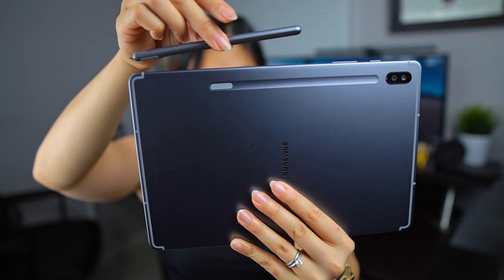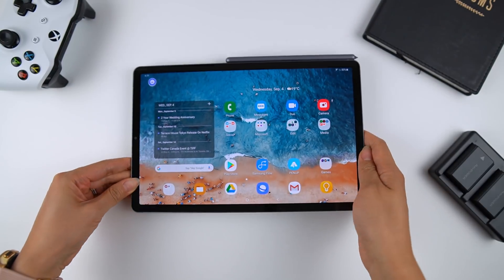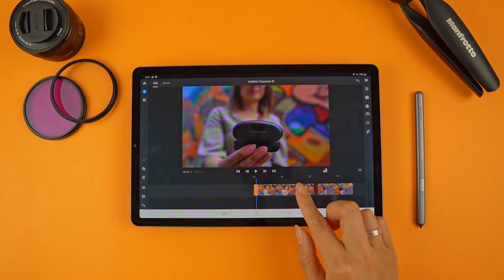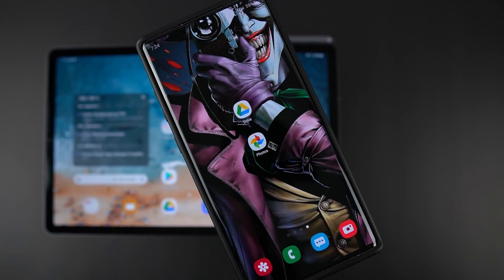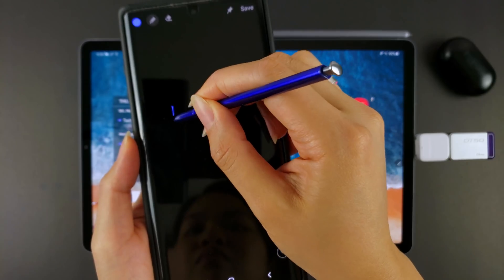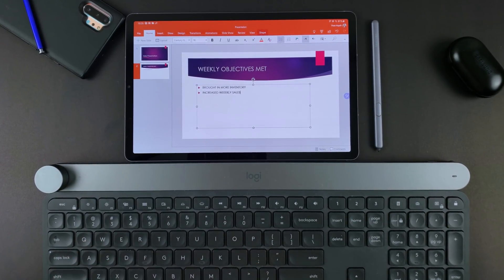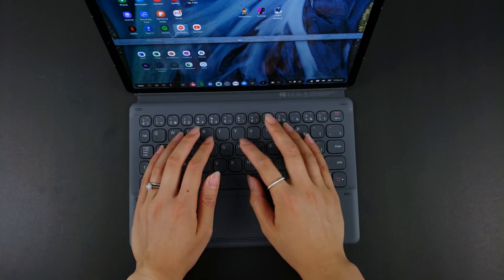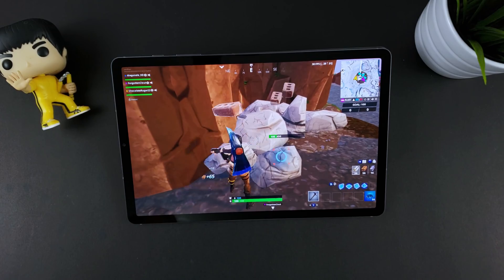Samsung Galaxy Tab S6 - Keyboard, Adobe Rush, Microsoft Apps!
The Galaxy Tab S6 Book Cover Keyboard is here! Let’s take a look at what it offers and go over some of the most asked questions about the Samsung Galaxy Tab S6. Can you take calls on the Tab S6? How’s multitasking work? Is Adobe Rush available and is it any good? How’s the SPen for taking notes and drawing? Watch as I answer these questions and more in this video.

SAMSUNG KEYBOARD BOOK COVER FOR TAB S6